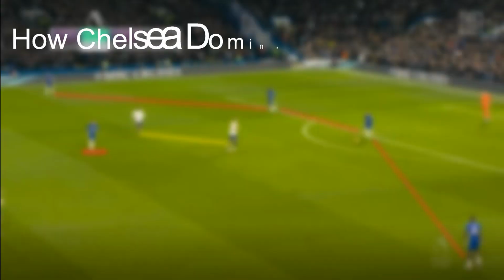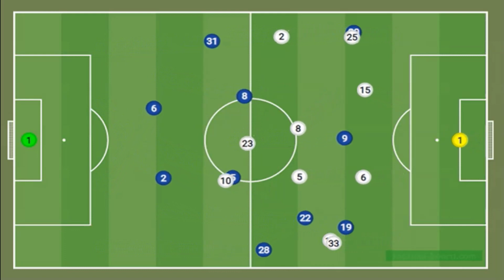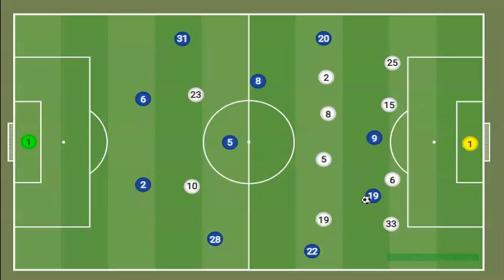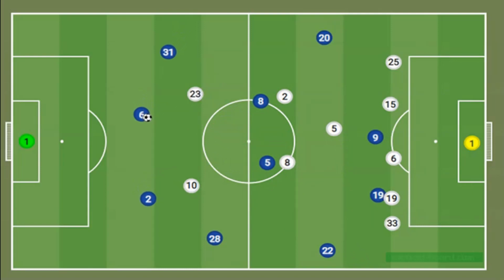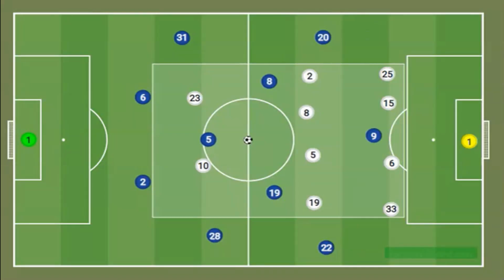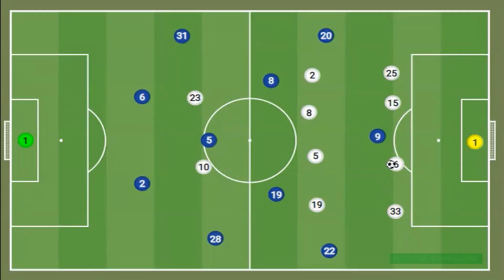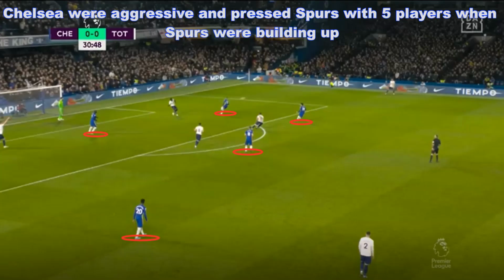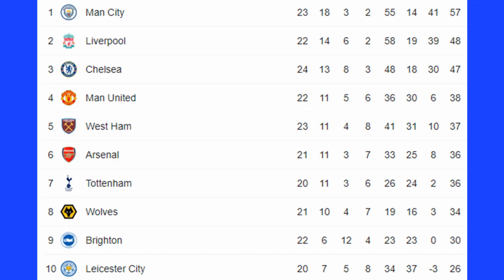Chelsea vs Tottenham Tactical Analysis - How Chelsea Dominated the Game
Chelsea vs Spurs tactics, formations, lineups and analysis.
A wonder goal from Hakim Ziyech put Chelsea ahead just after half time and Thiago Silva added another later.